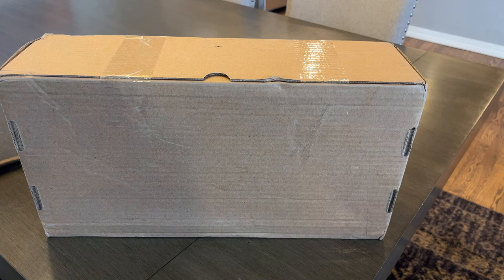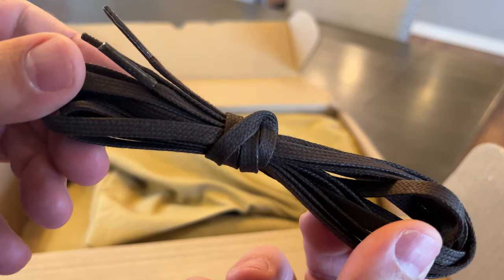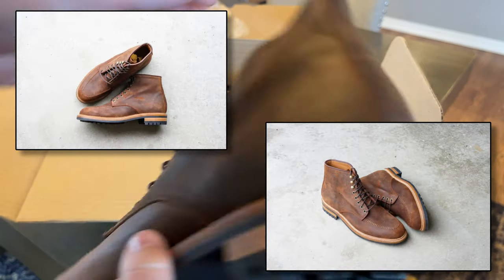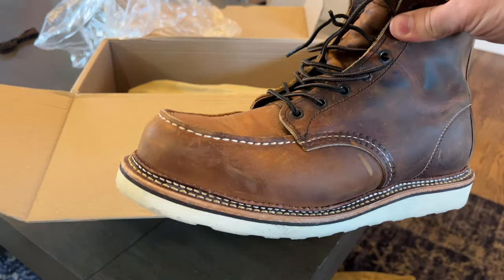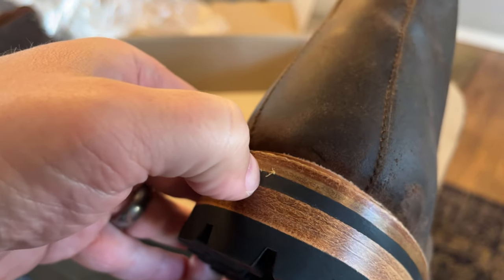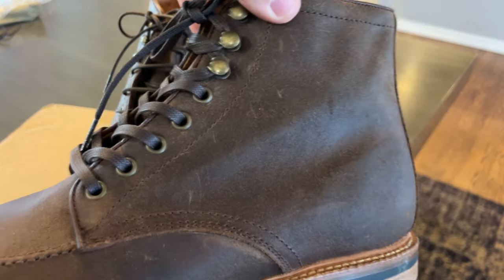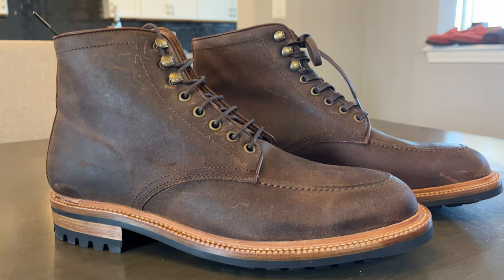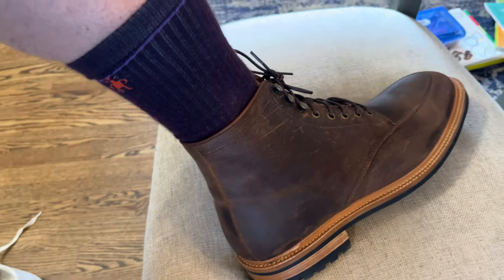Parkhurst Brand Boots - Niagara - Waxy Commander - Unboxing and Initial Review - How do they rank?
My first experience with these is impressive!  My thoughts now are should I get a 2nd pair of Parkhurst or Truman next?!?  The issues we face are real!

All kidding aside, I'm glad I took the advice from a lot of you to try out Parkhust.  Once I break these in and get some mileage I'll do a more in-depth review.